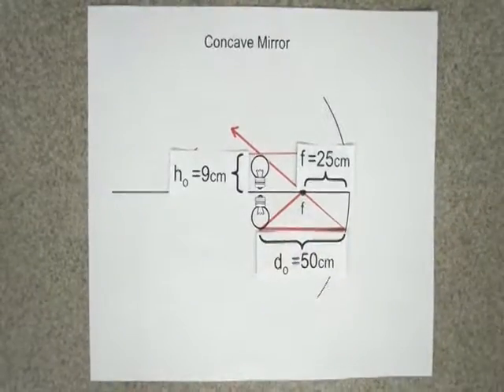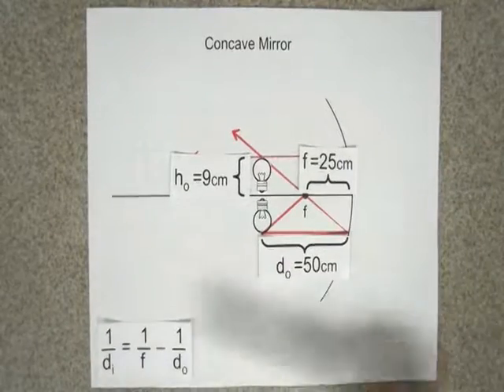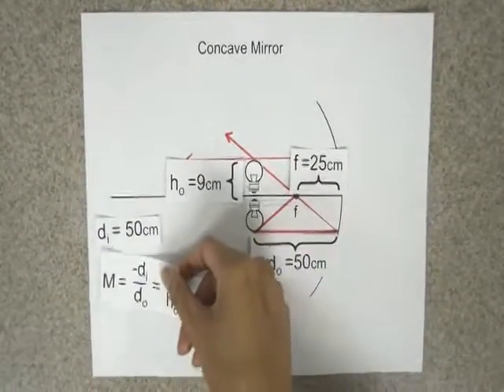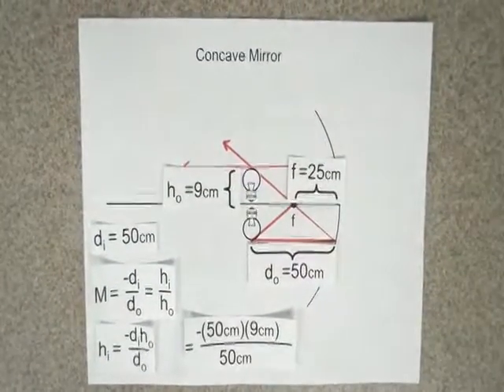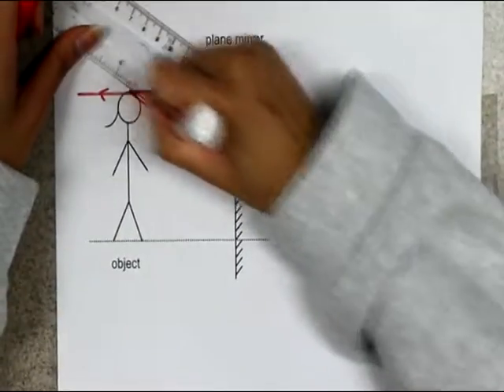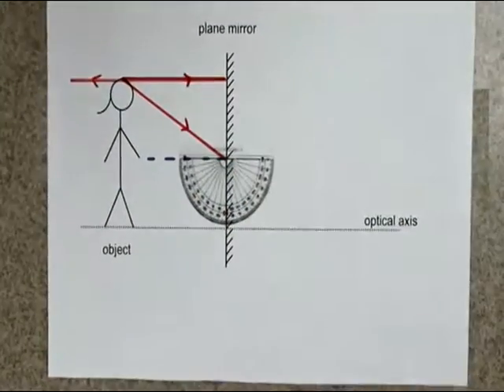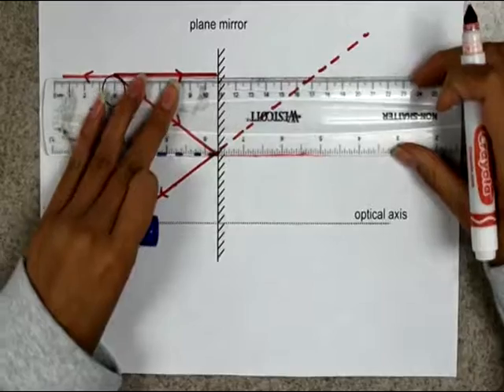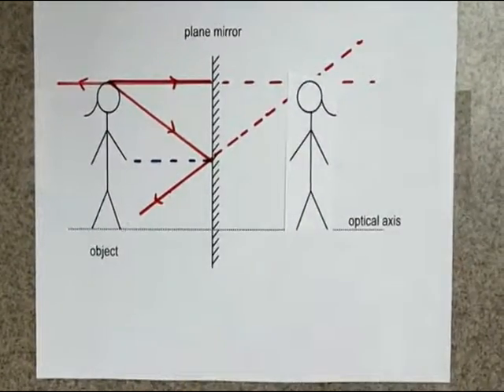Optics of Mirrors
Science Ambassador Scholarship :)